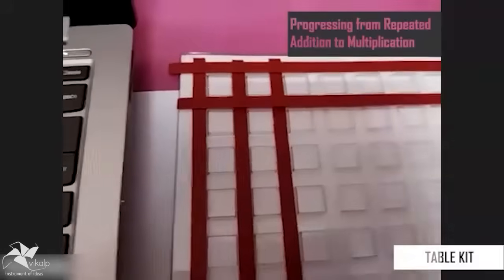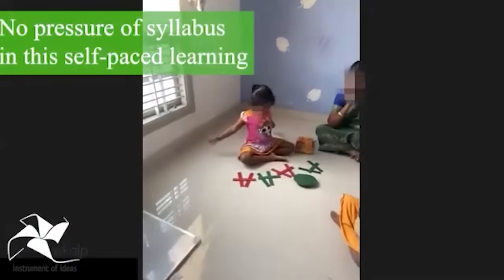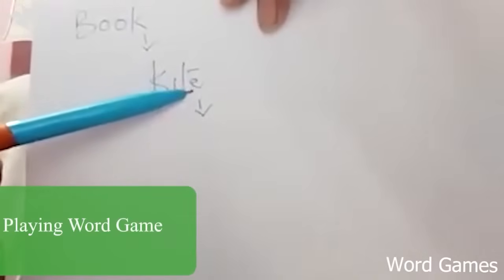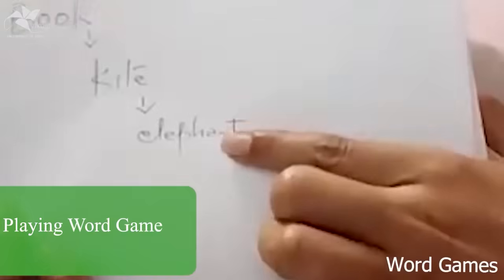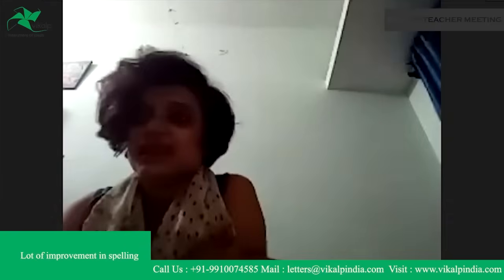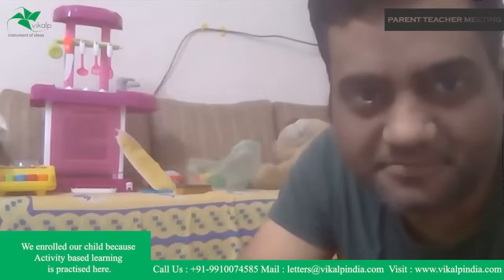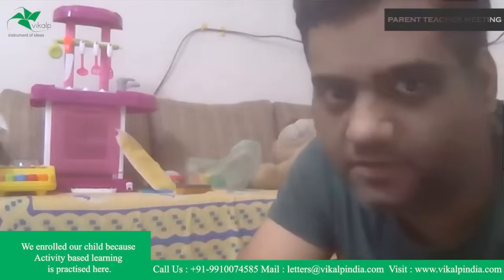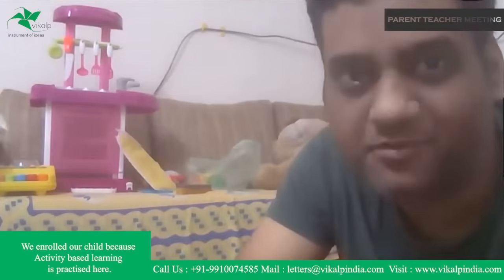Vikalp - Activity Based Online School from Nursery to Grade 10 @Vikalp Online School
In this Video in the first part, you get a glimpse of online interactive classes of various Grades.
Grade 4- Geography with India 3D interactive Map.
Grade 6 - Time period on Pendulum.
Grade 7- Miniature Electronic Plate. Grade 5- Place Value Card.
Grade 8- Electrical circuit. Grade 4- Prefix/Suffix with Alphabet Magnets.
Grade6- Properties of Magnets. Grade 2- Shape and spatial understanding.
Grade 3- Phonics Blending and segmentation.
Grade 7- Discovering how air pressure can move in a toy car.
Grade 8- Knowing Physics with Hydraulic shooter.

In second Part you get a glimpse of Parent Teacher Meeting.

Vikalp – the alternative in education. Objective of Vikalp is to make a shift from passive to active learning. Students are not the passive recipients but active participants of the learning process. Students not only watch or listen to lectures, PPTs and videos, but actively participate in the learning process by doing activities and learning it by themselves. Students learn on their own at their own pace. Teachers act as Facilitators who make this learning happen. This discovery-oriented learning leads to deeper understanding and application of concepts. This method is followed in both Vikalp Online School and Vikalp Online Classes.